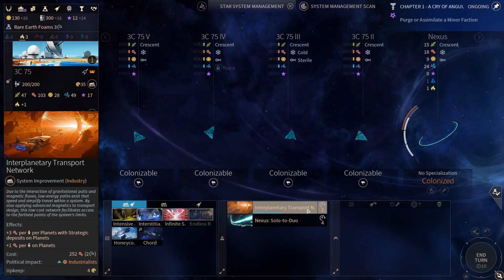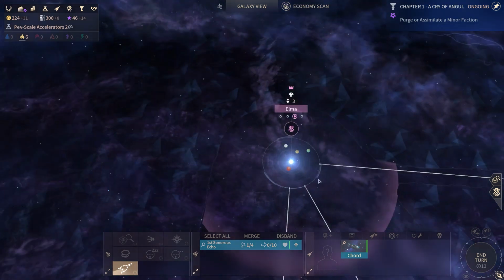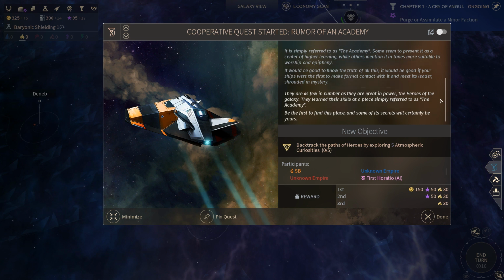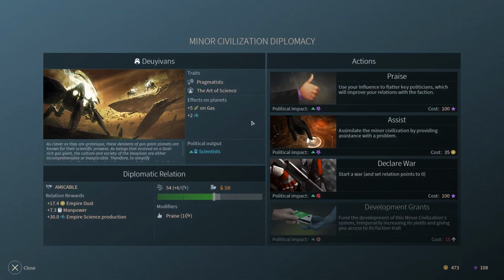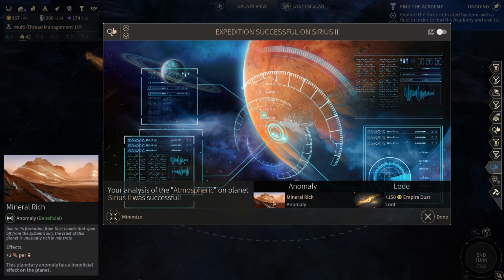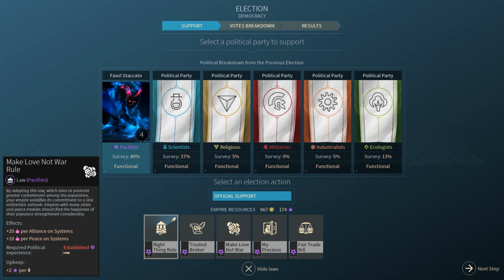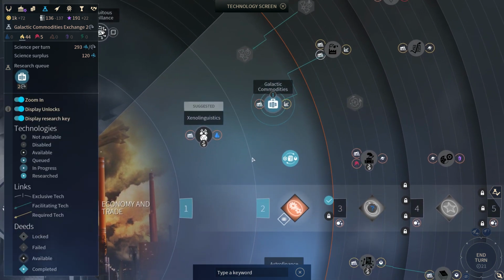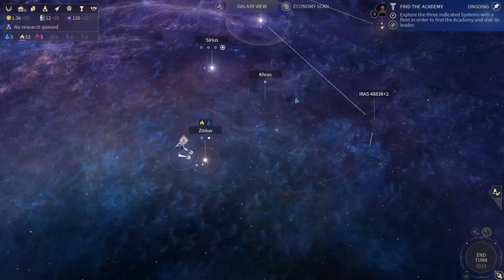SB Plays Endless Space 2: Penumbra 02 - Adding Voices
I don't think jellyfish can sing. Are they allowed to join the choir if they can't even sing?

Penumbra is the third major expansion for Endless Space 2. Focused on stealth, espionage, hacking, and all kinds of general sneakthievery, it also adds the Umbral Choir, a heroic and wonderful being who is definitely here to save us all and certainly won't turn any of us into hack zombies that serve it eternally.